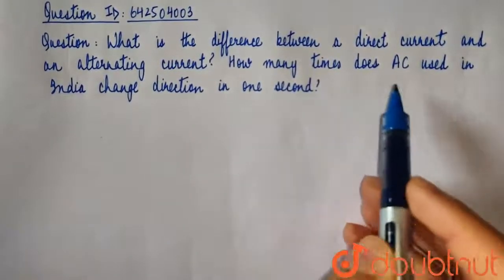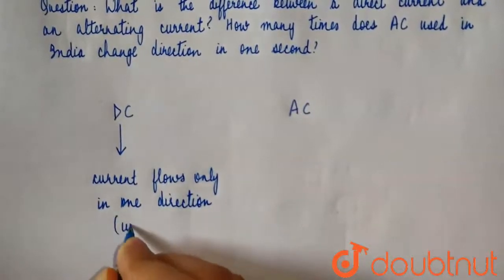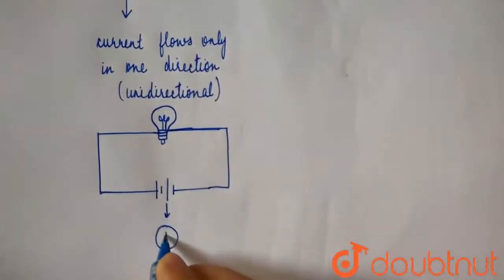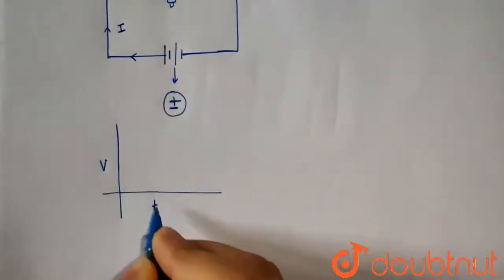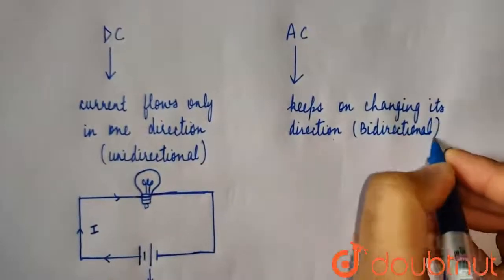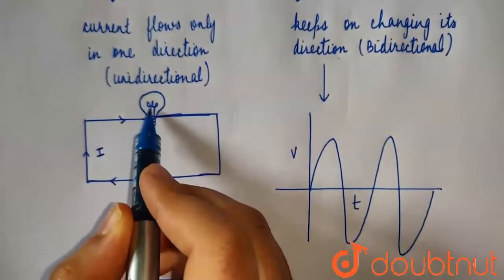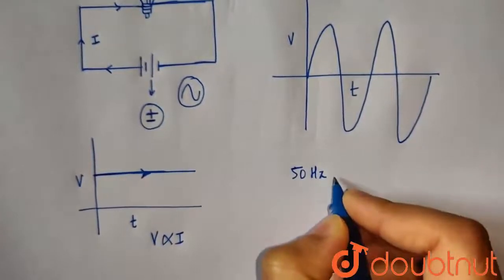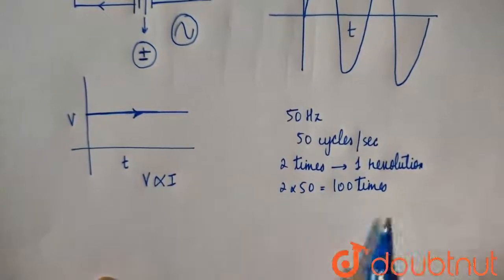What is the difference between a direct current and an alternating current? How many times does ...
What is the difference between a direct current and an alternating current? How many times does AC used in India change direction in one second?
Class: 10
Subject: PHYSICS
Chapter: MAGNETIC EFFECTS OF ELECTRIC CURRENT
Board:CBSE

👉 Have Any Query? Ask Us.